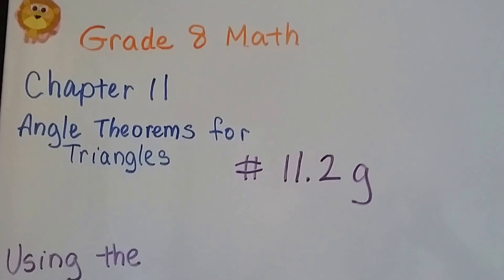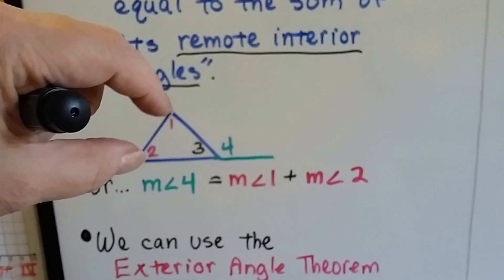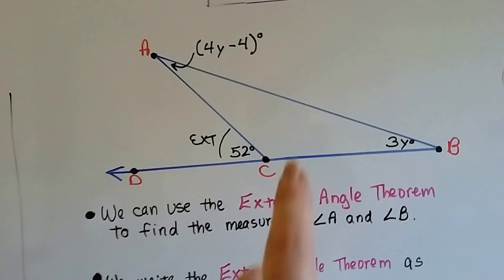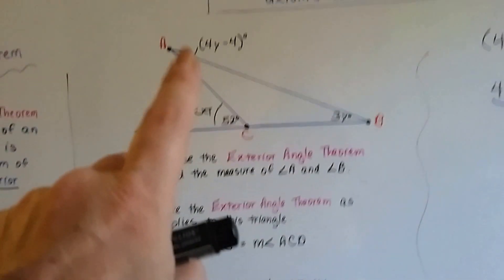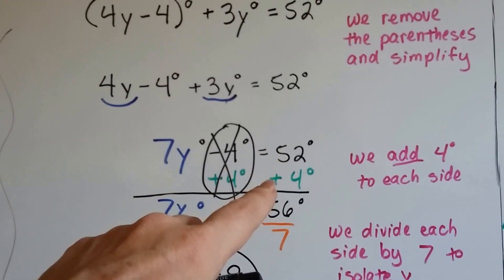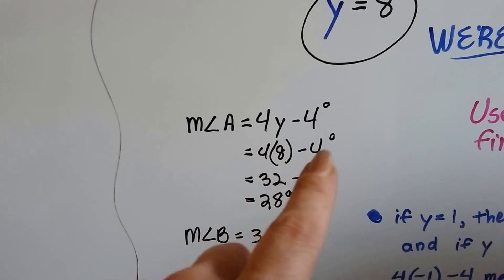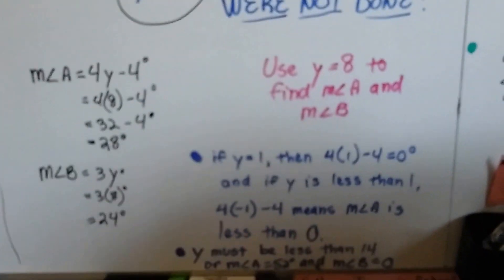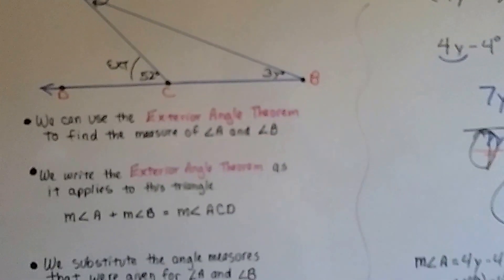Grade 8 Math #11.2g, Using the Exterior Angle Theorem algebraically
An explanation of how to use the Exterior Angle Theorem to find the interior measures of a Triangle, algebraically.   Solving for an unknown variable as an angle #11.2g